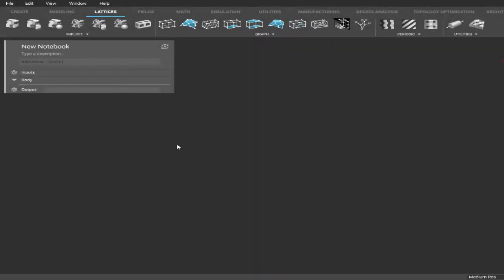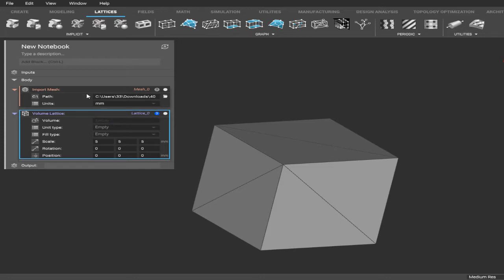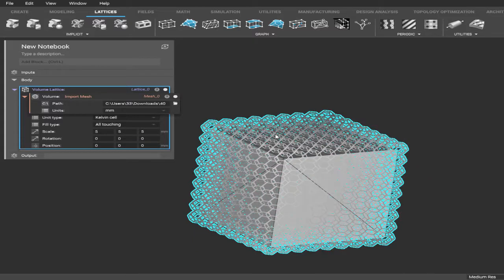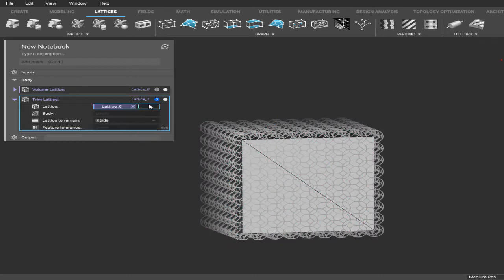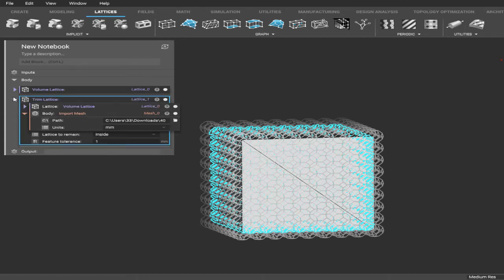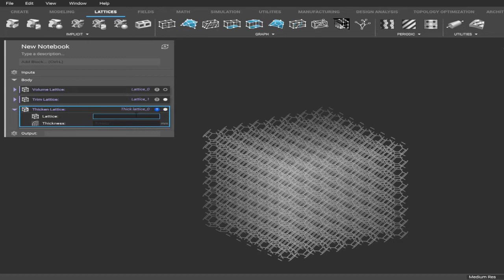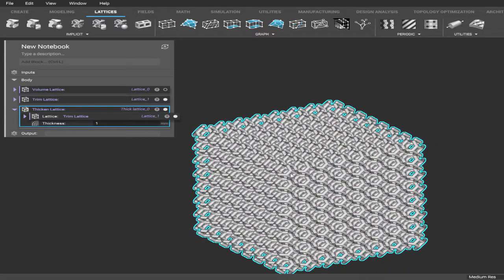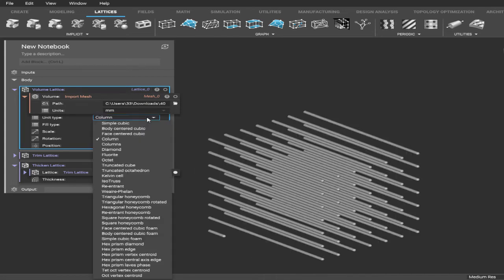0133AE – The Additive Guru, nTopology basics and getting started.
Matthew Sizemore of TAG provides a basic introduction into the use of nTopology and creates a basic cube lattice structure.